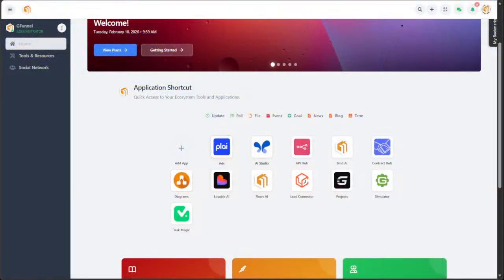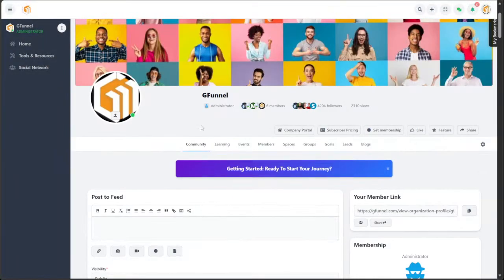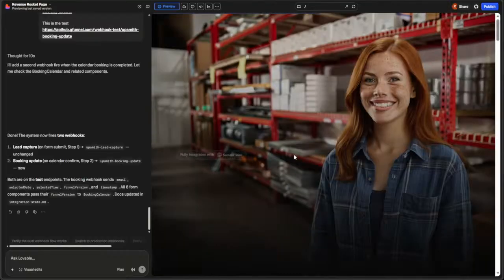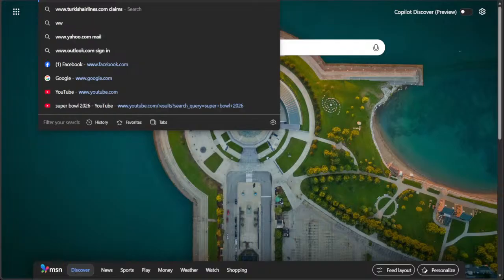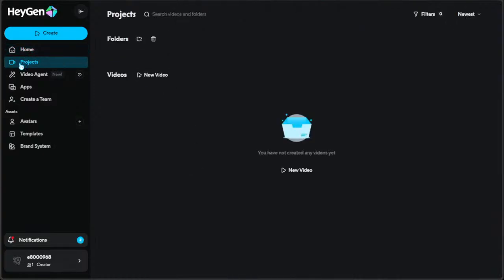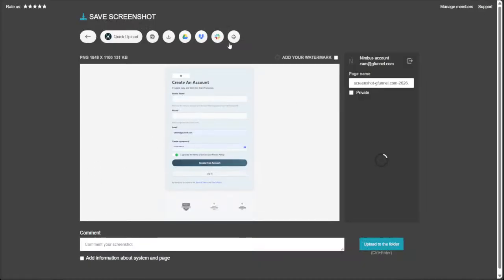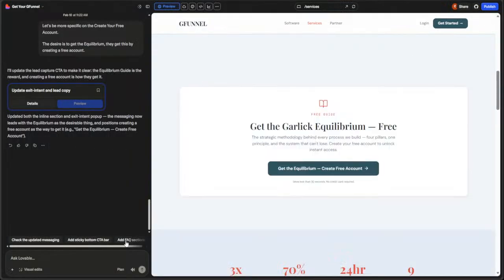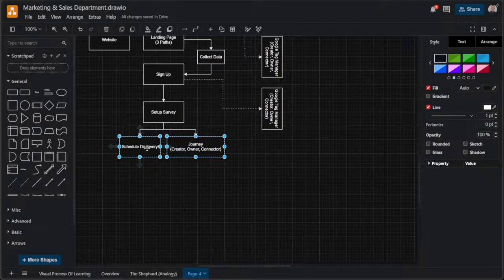GFunnel Live | A Strategy To Win Without Trying...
From Chess Strategy To Business. This is a process that can be applied to any business, any sales negotiation, and any technology, that makes your win inevitable